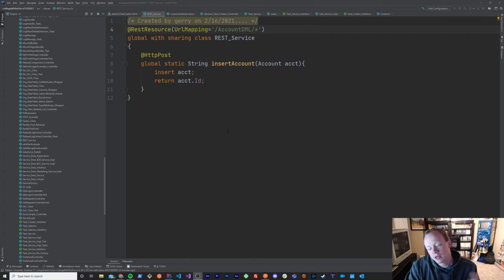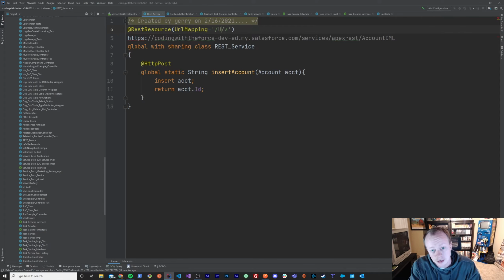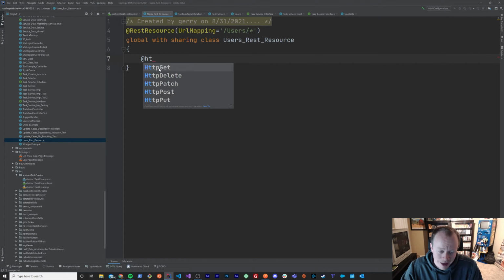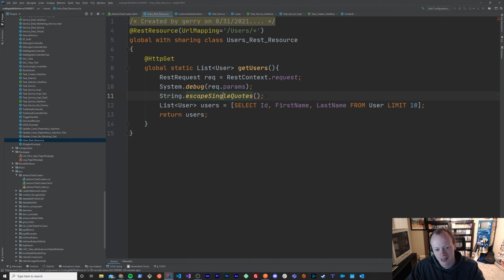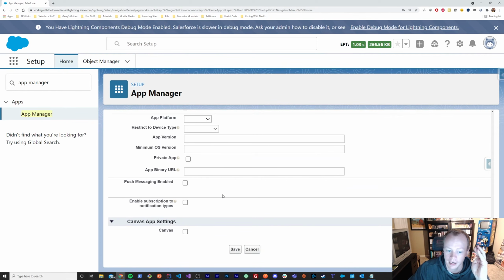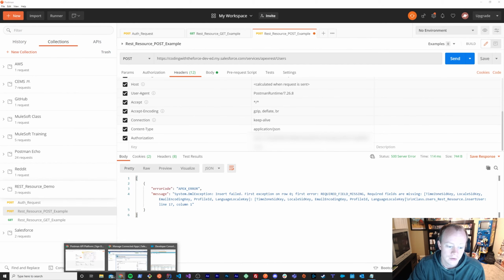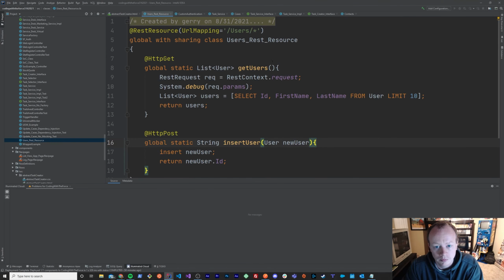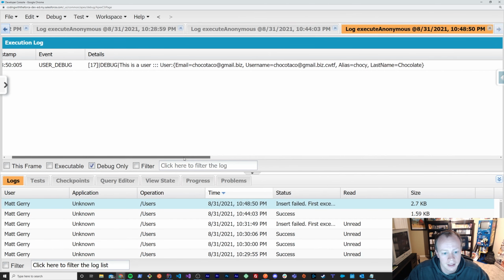Salesforce Developer Tutorial - How to create a custom REST Resource in Apex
In this episode we go over how to create your own custom REST resource in apex. We discuss why you might opt to create your own custom REST resource, what a REST resource is, create a REST resource together and then use postman to test our REST resource.

Table of Contents:

0:00 - Intro
0:46 - Why create a custom REST Resource?
5:12 - What is a REST Resource?
8:58 - How to create a REST Resource
23:40 - Creating a connected app to connect to our REST Resource
30:00 - What is Postman?
31:35 - How to test your REST Resource in Postman
46:14 - Outro